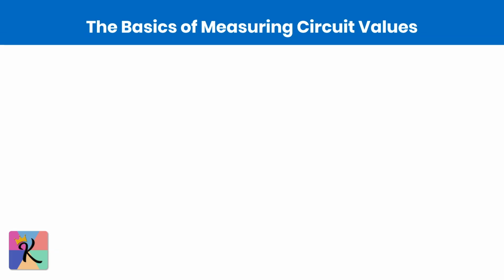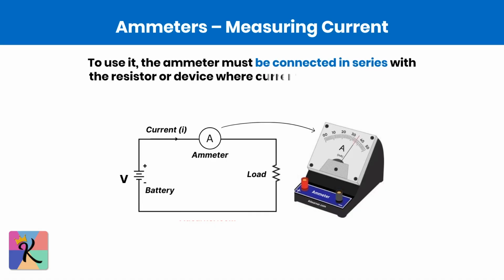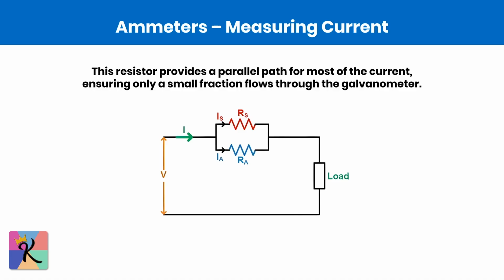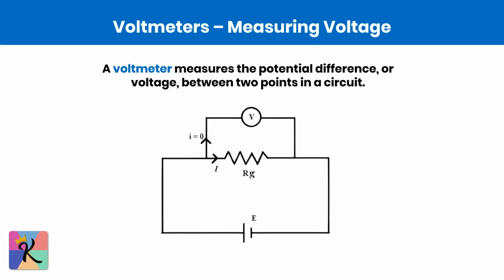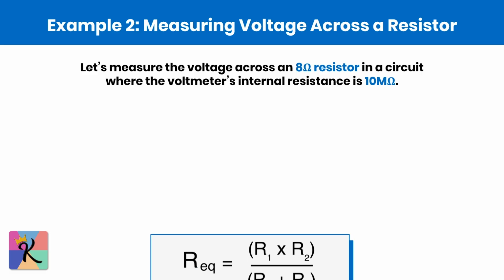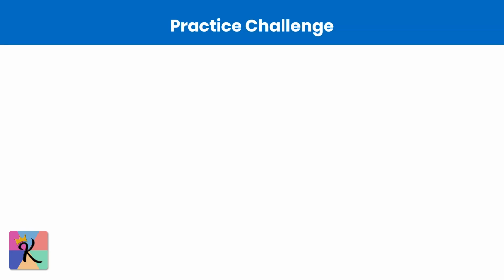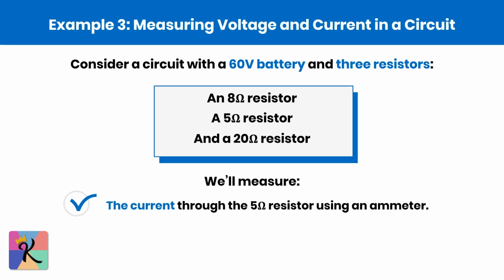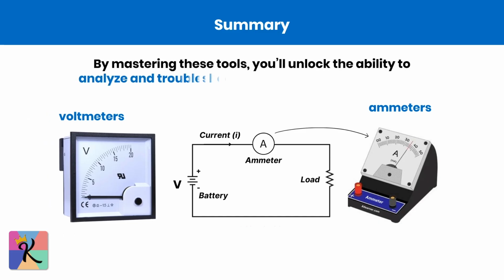Measuring Circuit Values with Voltmeters and Ammeters